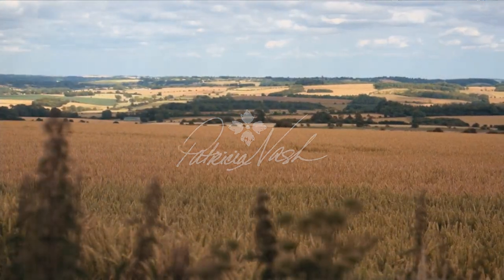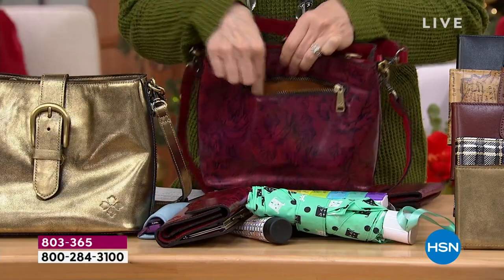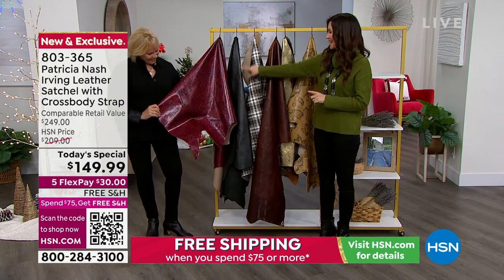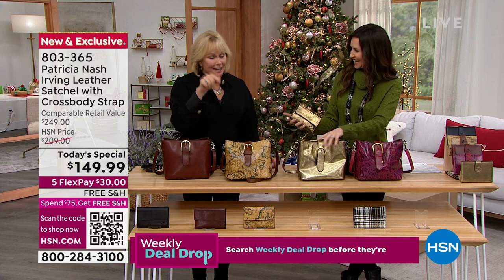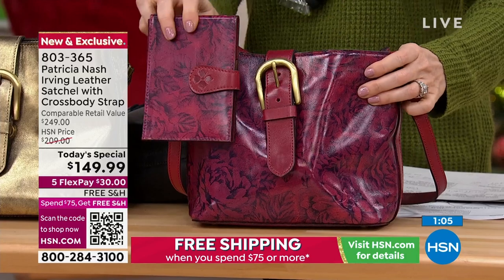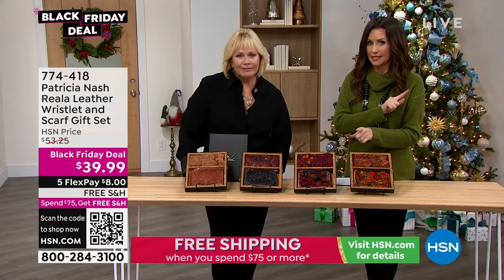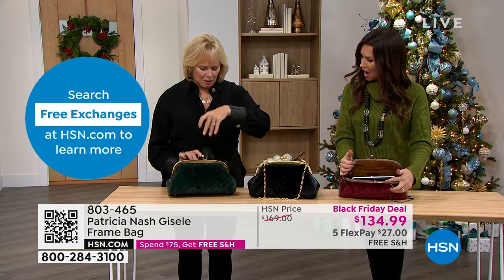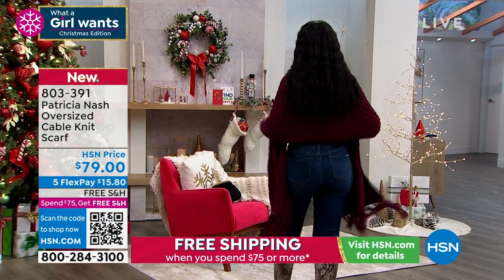HSN | Patricia Nash Handbags & Accessories Gifts - All On Free Shipping 11.01.2022 - 03 PM